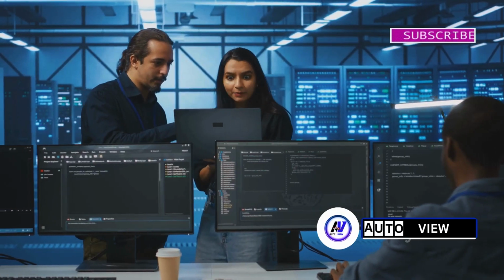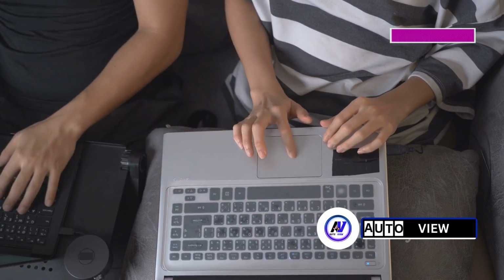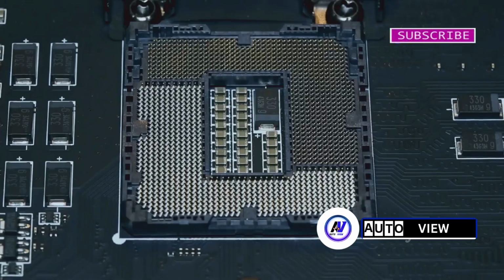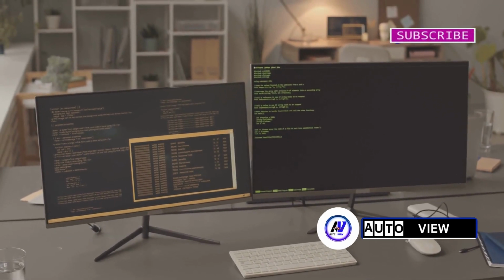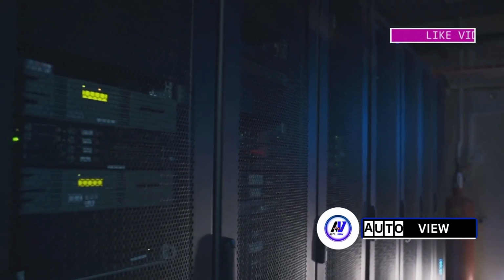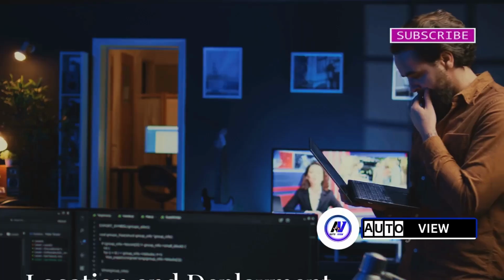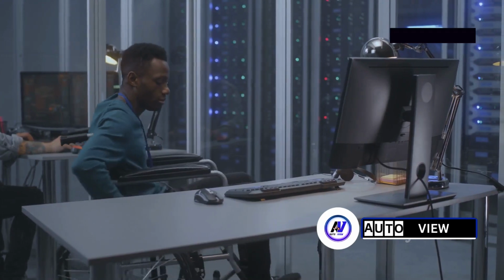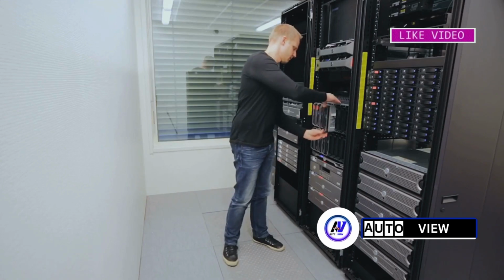Server vs PC: What's the Difference?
Discover the key differences between a server and a personal computer in our latest video, "Server vs PC: What's the Difference?" Join us as we break down their unique purposes, hardware, and operating systems. Whether you're curious about why servers are crucial for data management or just want to understand what makes PCs fit for individual use, we've got you covered!

From performance and scalability to cost and maintenance, we’ll equip you with everything you need to know.

OUTLINE:

00:00:00 The Difference Between A Server and A PC
00:00:05 Host Introduction
00:00:31 Visual Comparison of Server and PC
00:01:05 Purpose and Use
00:01:35 Hardware Differences
00:02:19 Operating Systems
00:02:55 Performance and Scalability
00:03:30 Location and Deployment
00:04:03 Cost and Maintenance
00:04:36 Use Case Examples
00:05:02 Key Takeaways
00:05:29 Closing Scene
00:05:56 Subscribe for More